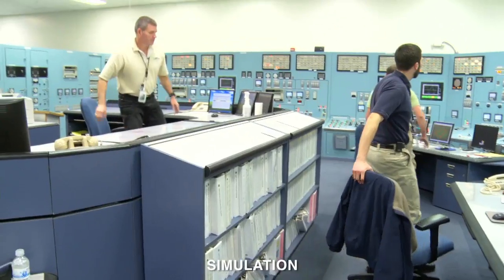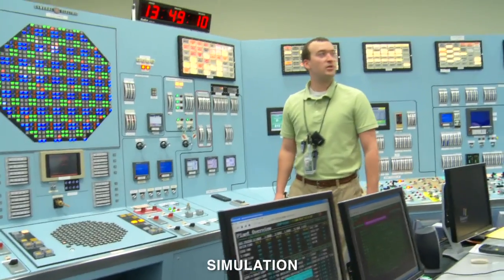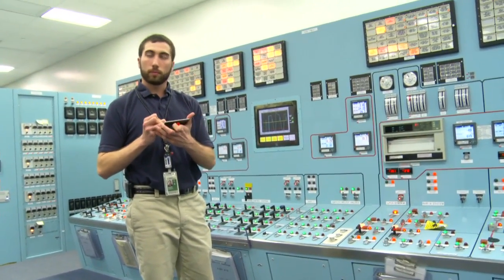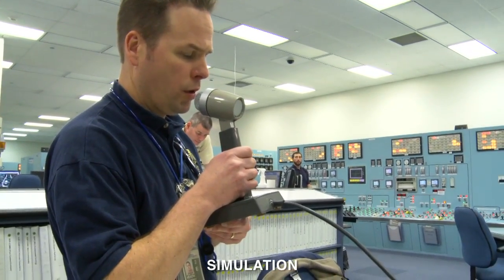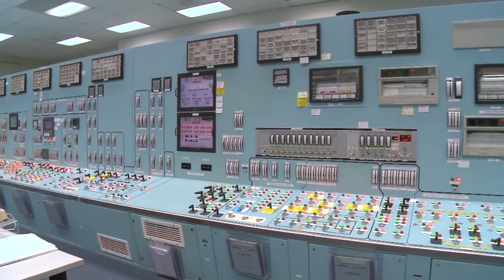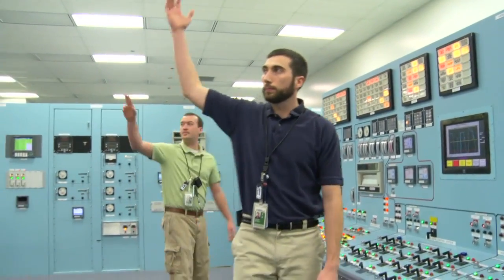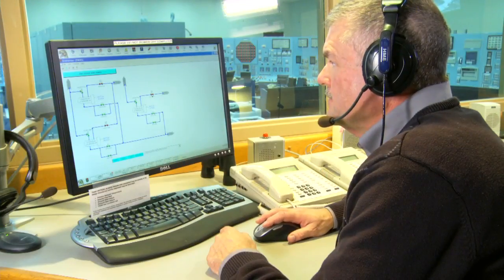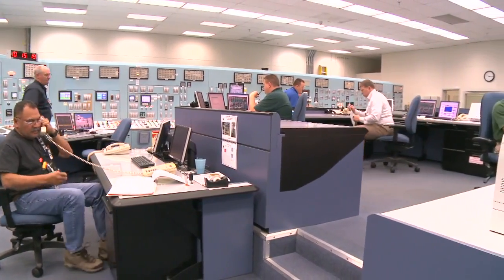Ensuring Safety at Nuclear Energy Facilities - Ops Training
Nuclear energy is our safest form of energy generation. One reason for that is the extensive and continuous training reactor operators undergo.

Here is a behind-the-scenes look at the simulated operations training that takes place at nuclear energy facilities throughout the United States.